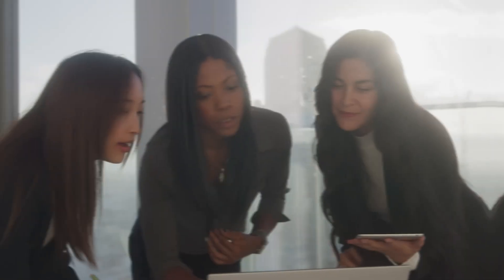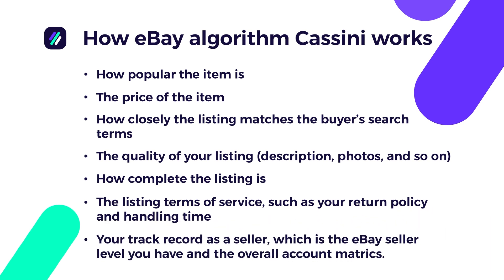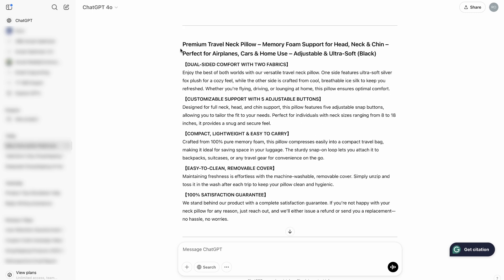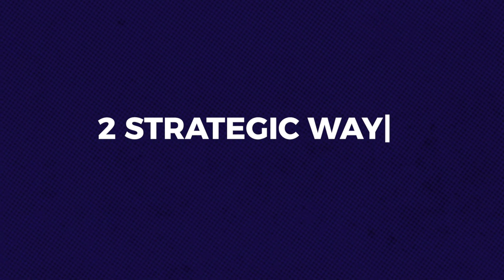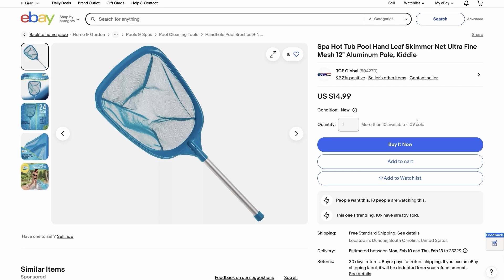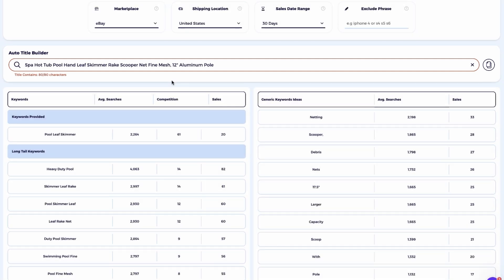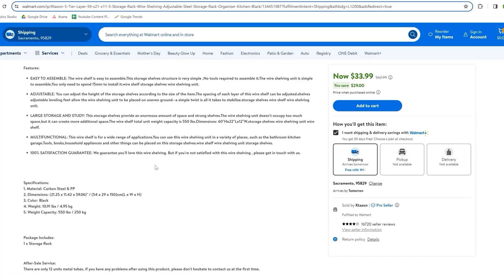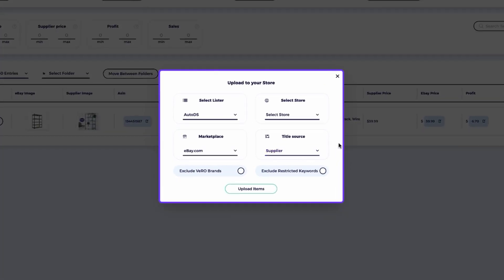eBay Title Builder | How to Create Titles That Sell on eBay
eBay Title Builder | Rank High on eBay using the Right Keywords

In this eBay Title Builder training, learn how to rank high on eBay by using the right keywords and mastering the art of eBay SEO. This video is packed with insights on how to optimize eBay listings, how to improve eBay search ranking, and how to use the eBay keyword tool to boost visibility. Whether you're an eBay seller or just getting started with eBay for beginners, understanding how to optimize eBay titles is essential to increasing traffic and driving more sales.

00:00 Intro
00:57 eBay Cassini Algorithm
06:44 Title Optimization for SEO
15:35 Conclusion

We dive deep into keyword research using the eBay title generator and eBay keyword search tool to craft high-converting titles that align with the Cassini algorithm. If you're selling on eBay or involved in dropshipping, knowing how to sell on eBay with the right eBay keywords can make all the difference. Learn how to optimize eBay listings for better search results, how to rank high on eBay listings, and how to use the title builder to stay ahead of your competition.

This video offers expert eBay help by showing two strategies: optimizing titles from top-performing listings and building titles from scratch using the eBay title optimizer. Discover how to use the eBay title builder, how to improve eBay SEO, and how to leverage keywords to increase conversions. Whether you're looking for an eBay title builder, a title bilder tool, or simply want to master eBay search engine optimization, this video gives you everything you need to succeed.